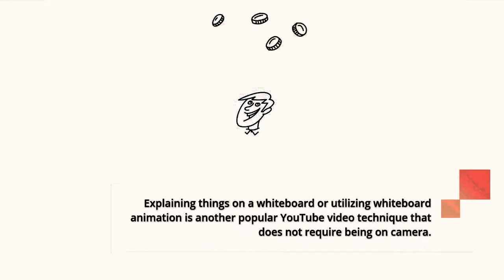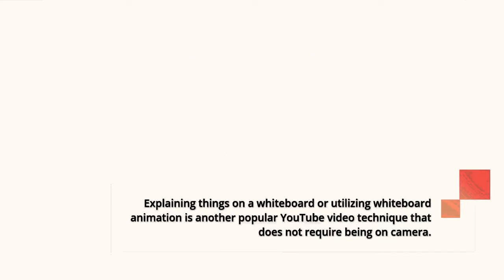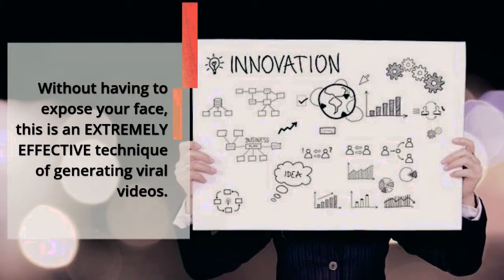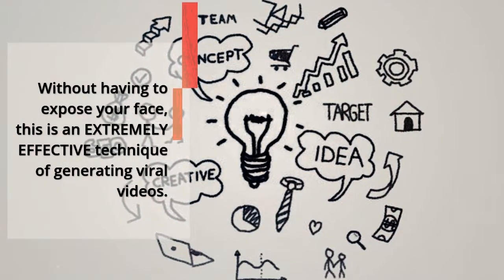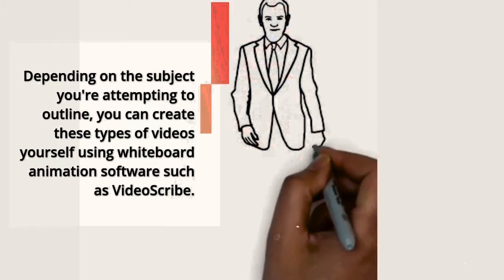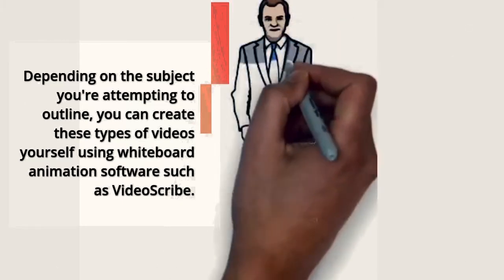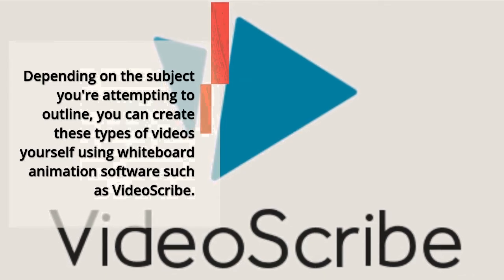Latest YouTube Video Ideas Without Showing Your Face in 2021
Without revealing your face, I provide the Best YouTube Channel Ideas for Massive Growth & Money in 2021 in this video.
If you're new to Youtube and don't want to be seen on camera or spend a lot of money on equipment. Here are some video ideas to explore.
how to start a youtube channel, how to make your youtube channel grow faster.